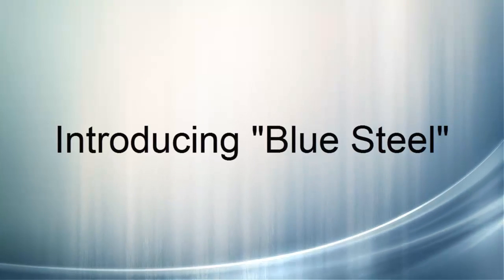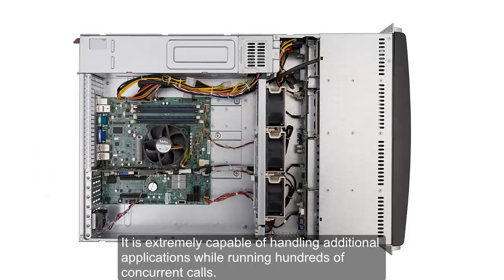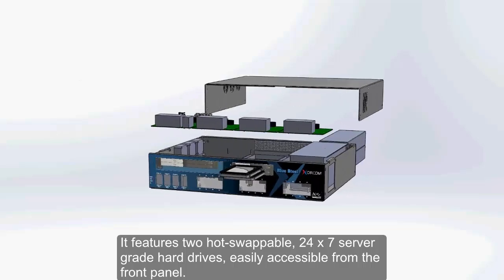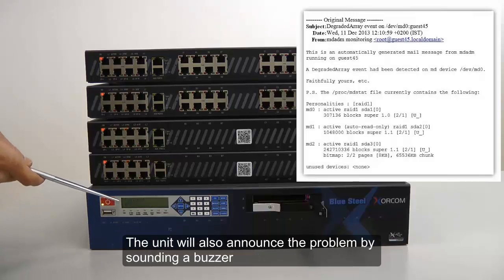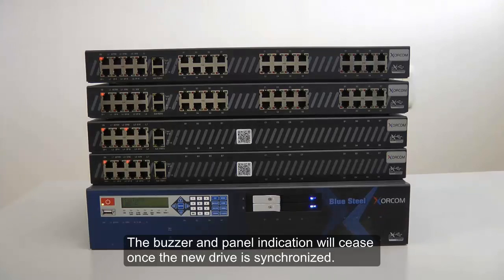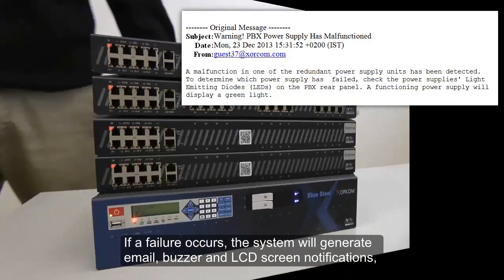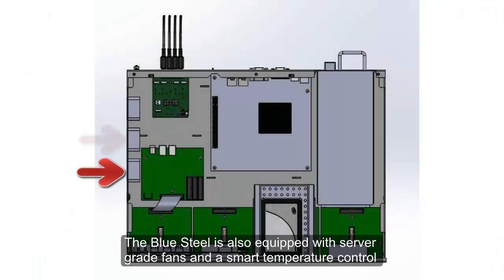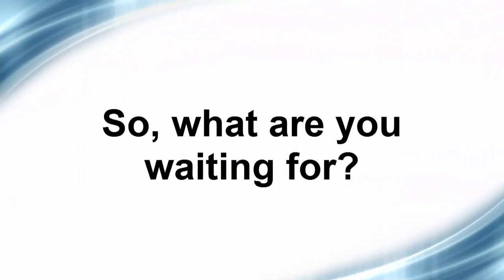Introducing Blue Steel - Xorcom's IP-PBX with Built-in Redundancy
- Xorcom is happy to introduce the latest member of its IP-PBX product line -- Blue Steel. While it shares all the great VoIP benefits to the enterprise provided by the sister series CXE3000, the Blue Steel stands apart due to its built-in redundancy. Watch this video to learn more, or visit the product page on our Web